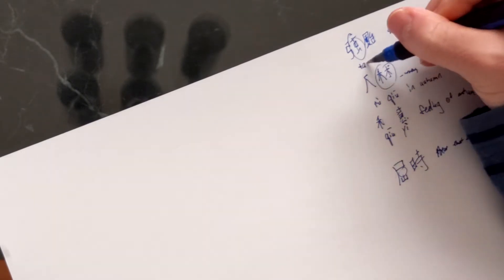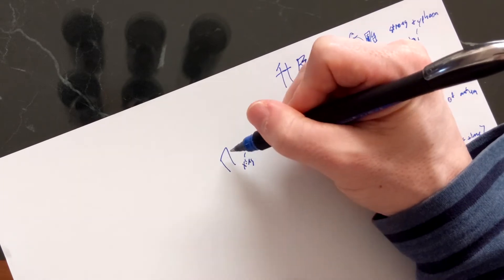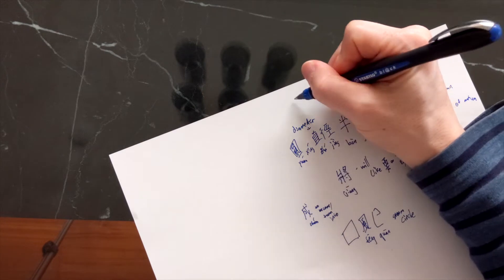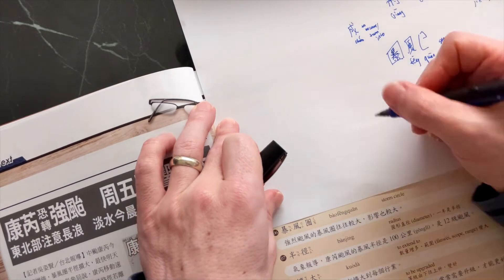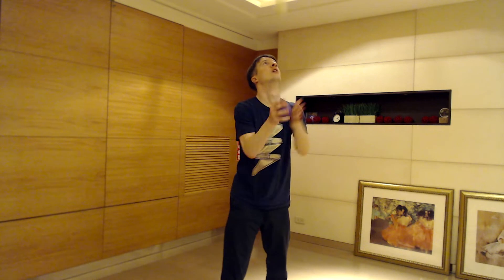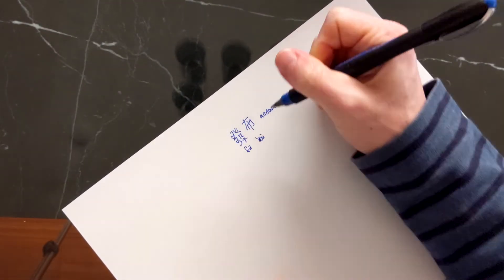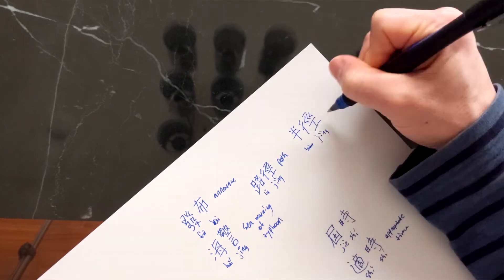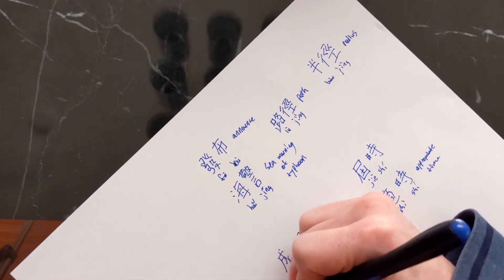How to do free recall (AKA active recall) - Language learning demonstration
Free or active recall is one of the simplest and most effective ways of studying. You can use it for language learning, learning anatomy, learning history - anytime you want to remember information in the long-term. But many students are either unaware of free recall or don't know how to do it very well.

In this video, I demonstrate free recall and explain a little bit about why it works.

00:00 Introduction
00:29 A demonstration of free recall.
2:07 Round two.
3:14 Recommended intervals.
4:00 Why does free recall work?
5:33 Troubleshooting the technique.

References:

On the superiority of free recall to elaboration, see:

Karpicke, J. D., & Blunt, J. R. (2011). Retrieval practice produces more learning than elaborative studying with concept mapping. Science, 331(6018), 772-775.

Karpicke, J. D., & Roediger III, H. L. (2008). The critical importance of retrieval for learning. science, 319(5865), 966-968.

Free recall is most effective only when the items have been "cleared" from your short term memory.

Karpicke, J. D., & Roediger III, H. L. (2007). Repeated retrieval during learning is the key to long-term retention. Journal of Memory and Language, 57(2), 151-162.

On optimal spacing intervals, see:
Carpenter, S. K, Cepeda, N. J., Rohrer, D., Kang, S. H. K., & Pashler, H. (2012). Using spacing to enhance diverse forms of learning: Review of recent research and implications for instruction. Educational Psychology Review, 24, 369-378.

Free recall "enhances organizational processes". In other words, it reduces interferences and helps us to organize what we know.

Zaromb, F. M., & Roediger, H. L. (2010). The testing effect in free recall is associated with enhanced organizational processes. Memory & cognition, 38(8), 995-1008.